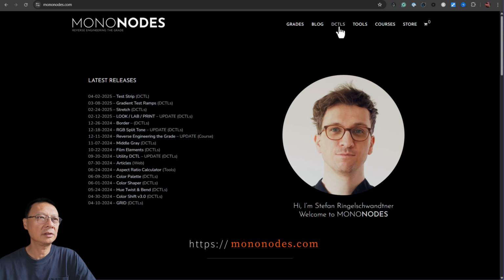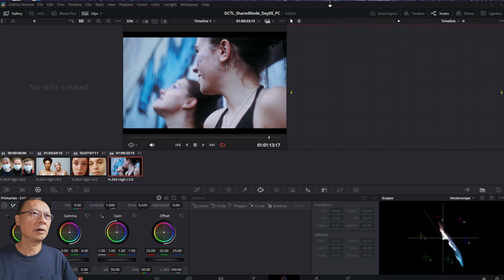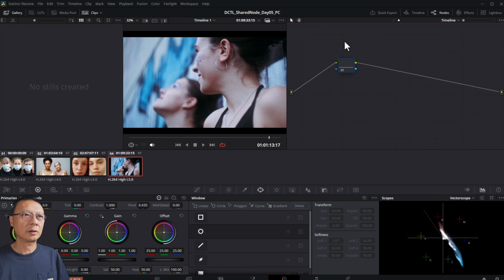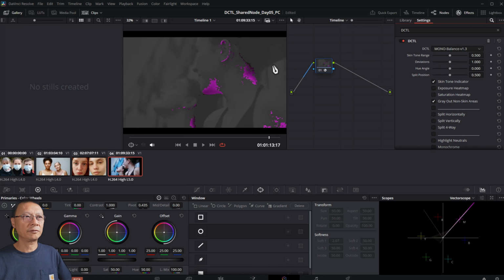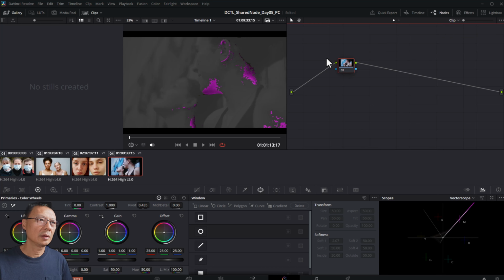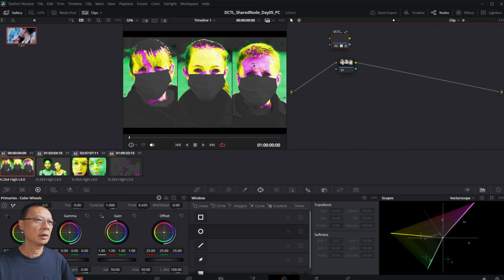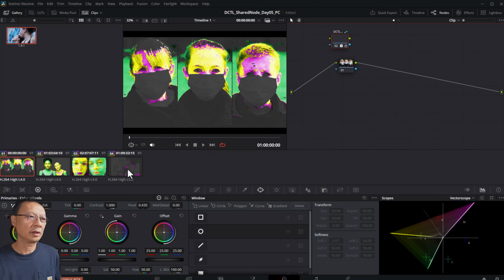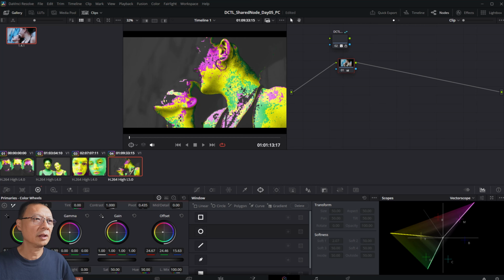DVR Beginner? Get Perfect Skin Tones EVERY TIME with this utility!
How to use the MonoNodes DCTL in DaVinci Resolve Studio to color grade and match skin tones in your shot.  I've been using this utility for months, and it is such a huge time saver for the beginner.